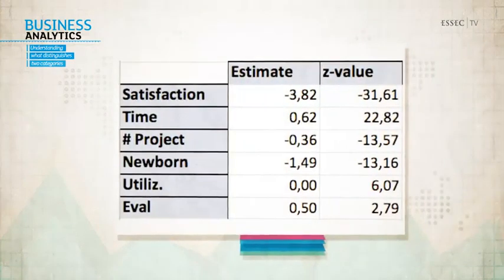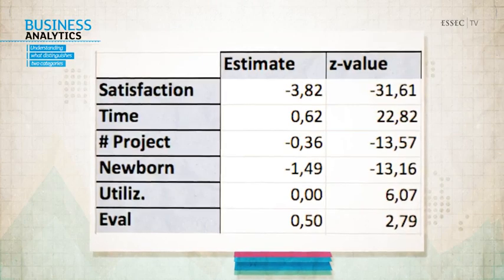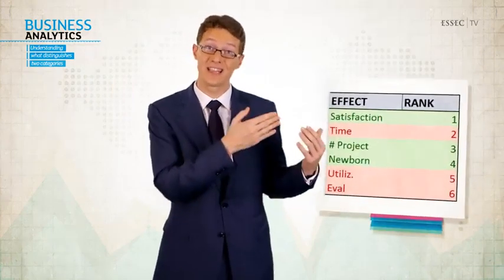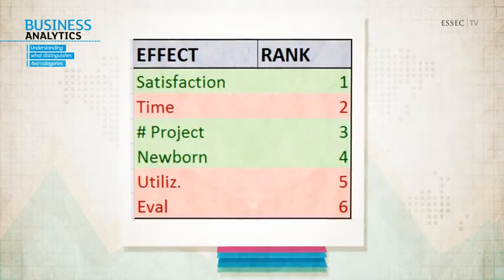Understanding what distinguishes two categories